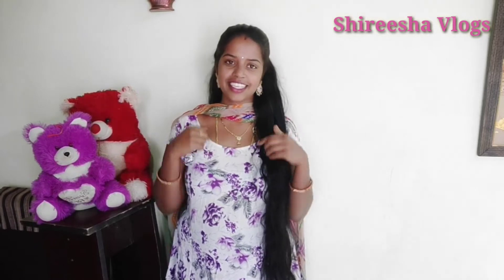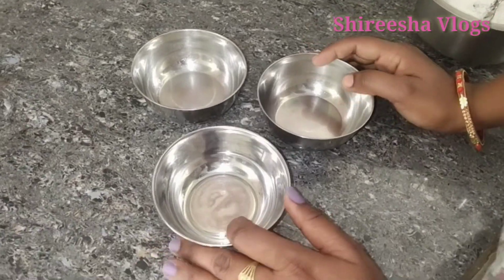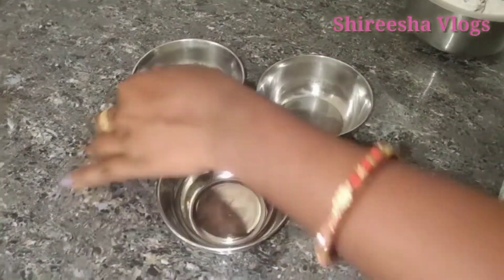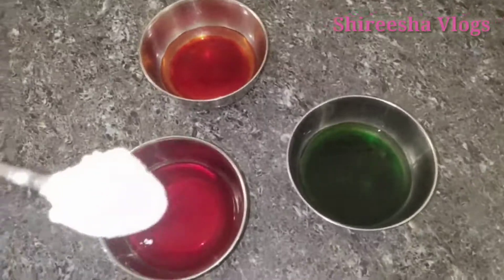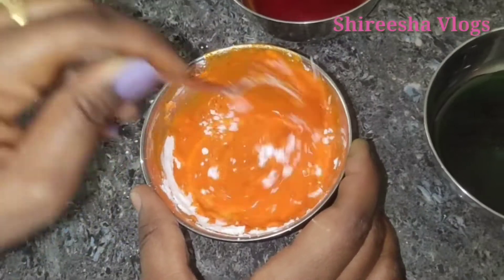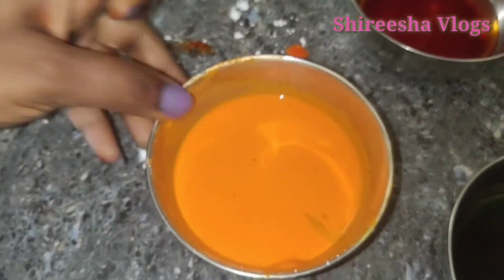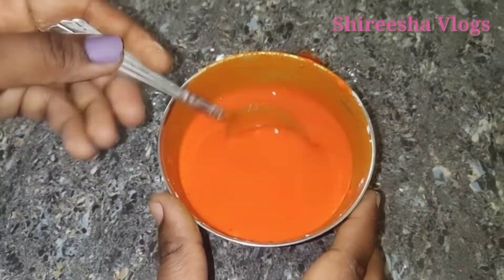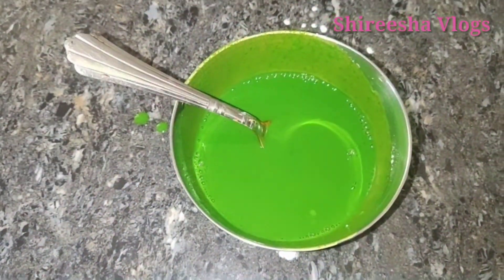Vithikasheru inspired DIY || Homemade Holi Colours || Happy Holi 2021 || Shireesha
Shiresha_siri

Shireesha vlogs the telugu channel